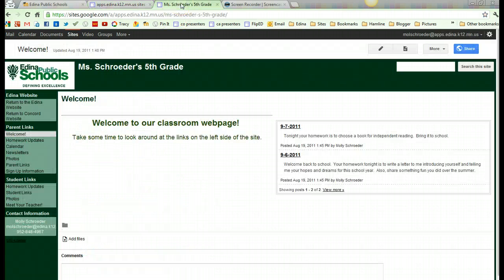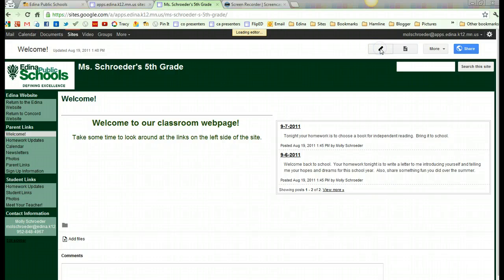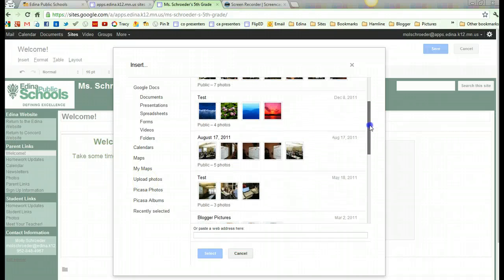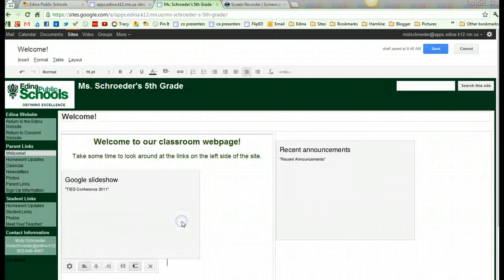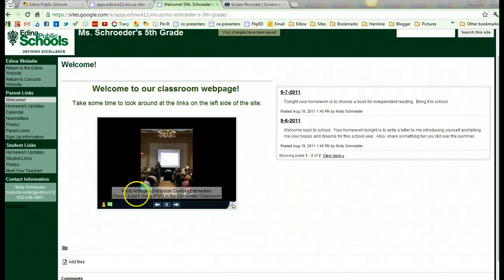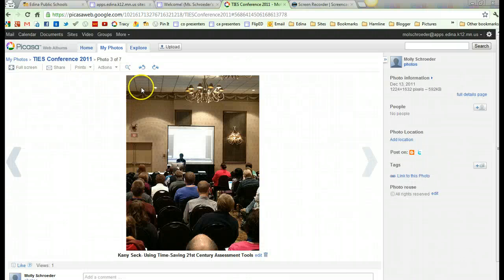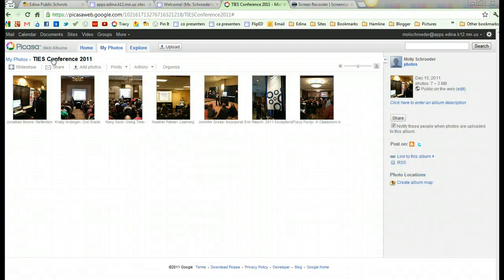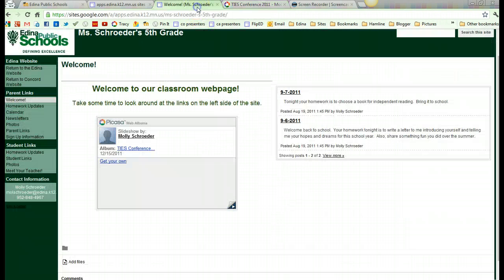Picasa Web Albums on Google Sites